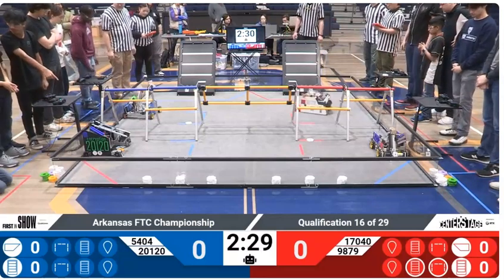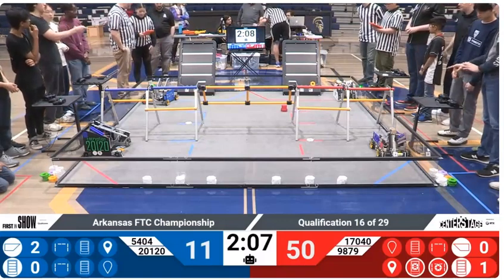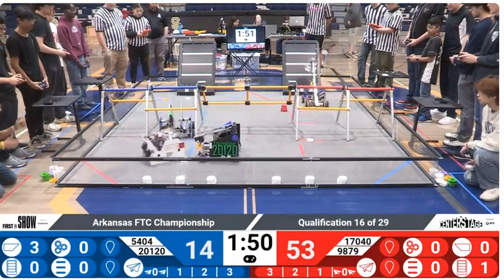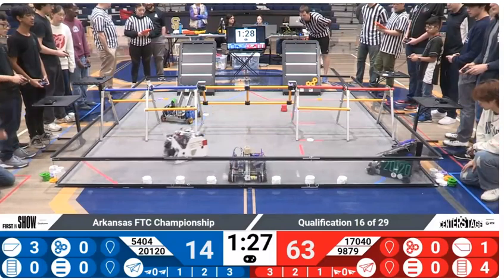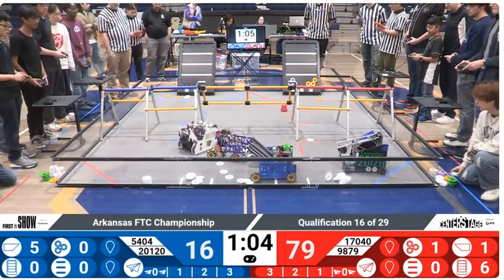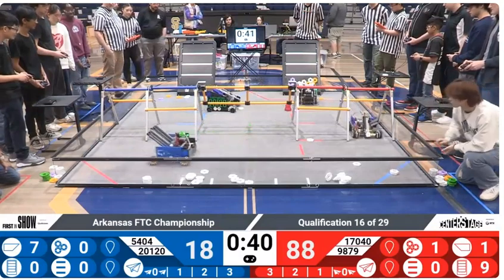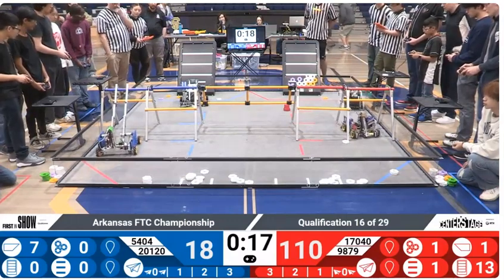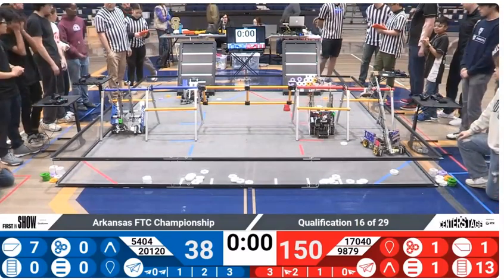2023-2024 CenterStage Arkansas Championship Qualification Match 16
Red Alliance (9879, 17040): 150 points
Blue Alliance (5404, 20120): 17 points